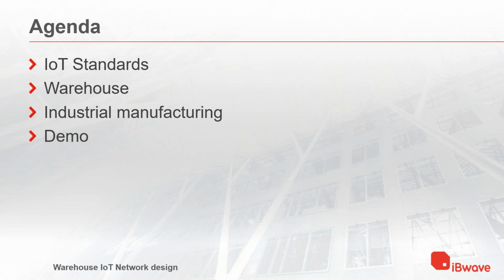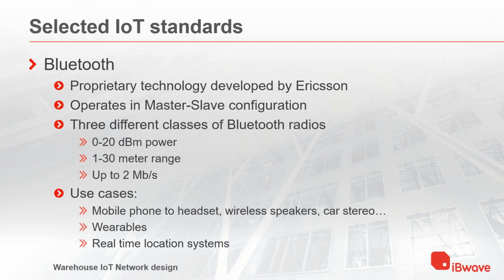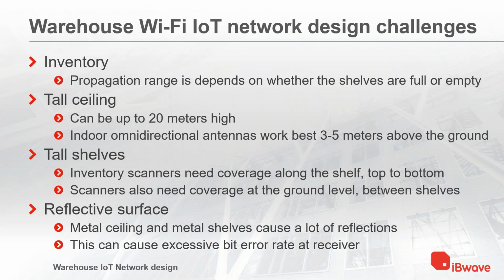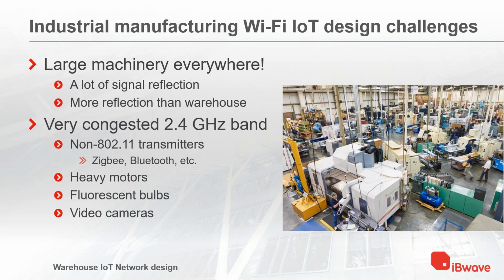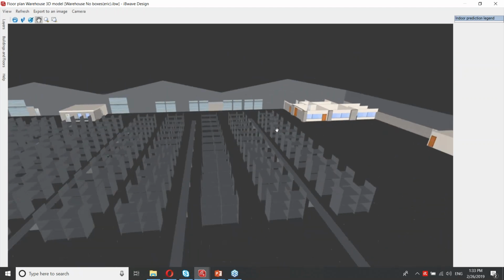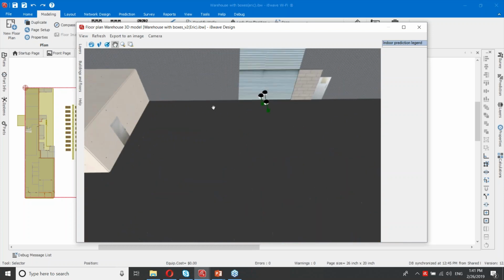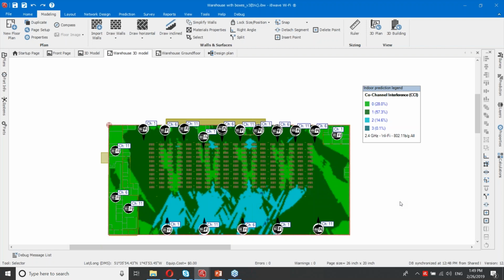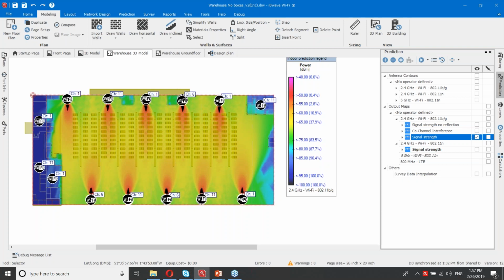Designing for IoT Networks in Warehouse Environments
IoT or “Internet of Things” is a recent term that describes machine to machine communications that has been around for decades.

What's covered...

- Licensed band, unlicensed band fixed and mobile protocols that enable IoT
- The range and best use case for each protocol
- Environment challenges of warehouse & manufacturing environments
- Proposed solutions to address each challenge
- Use Cases for Industrial IoT design
- Example of a Wi-Fi IoT design with iBwave Wi-Fi